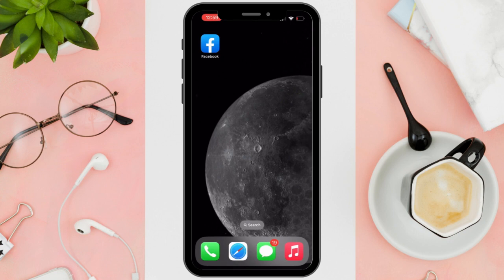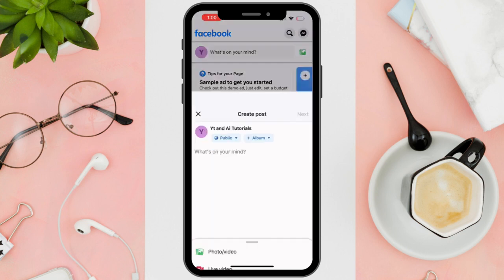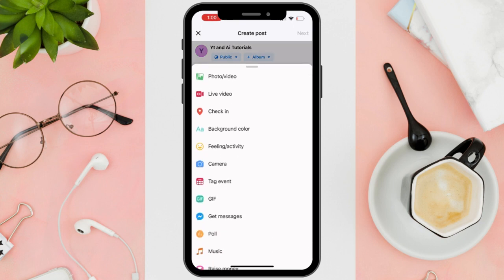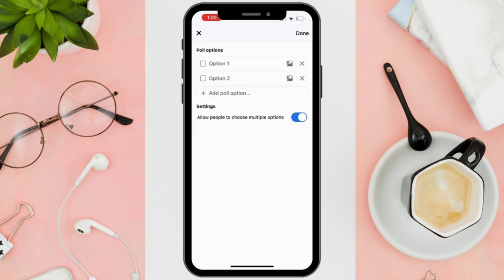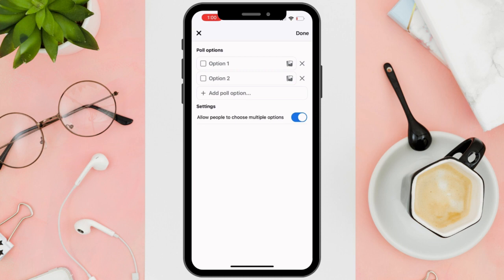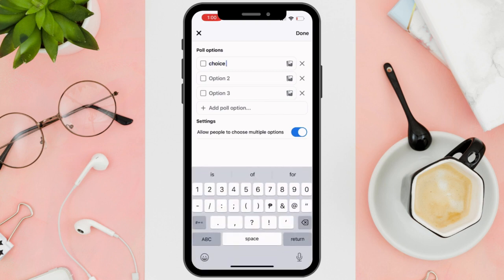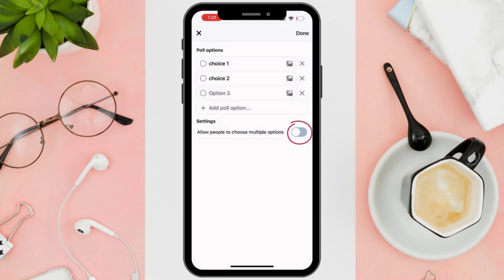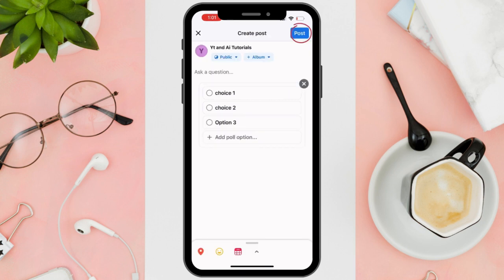How To Create A Poll On Facebook (Step By Step)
Engage your audience with Facebook Polls! Learn how to create and customize polls on Facebook, gathering valuable feedback and sparking meaningful discussions. In this step-by-step guide, we'll walk you through the process of creating polls on Facebook pages and groups. Discover the power of Facebook Polls to connect with your audience and make data-driven decisions. Get ready to create engaging polls on Facebook and enhance your online presence. Let's dive in and ignite interaction with Facebook Polls!